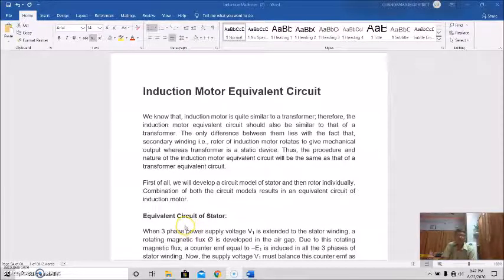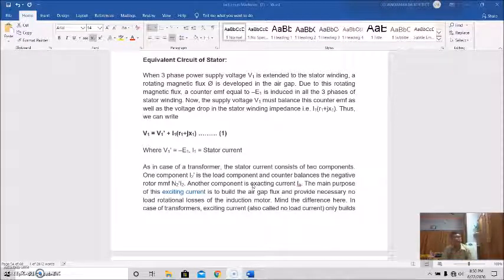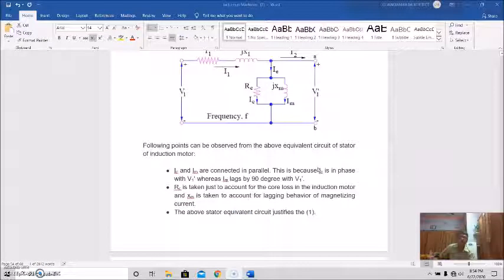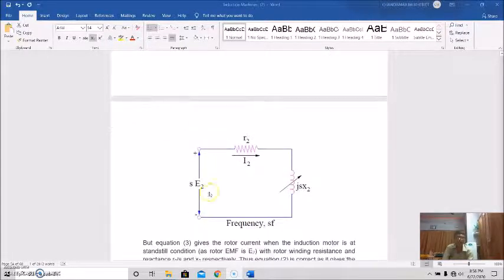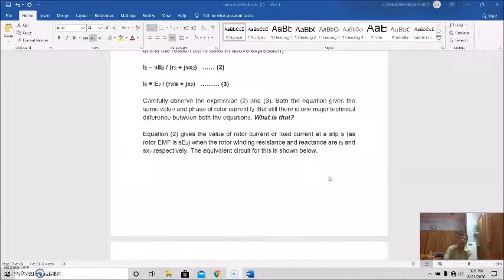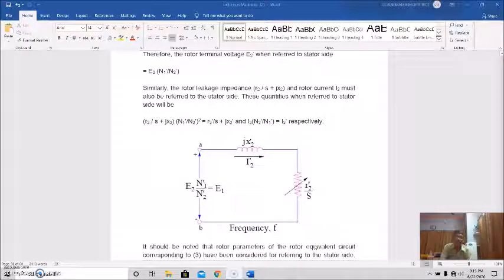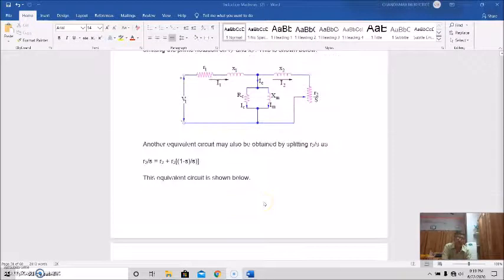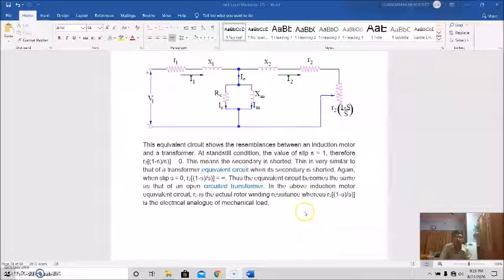Electric Machine II Lecture - 9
Equivalent Circuit of 3-phase Induction Motor